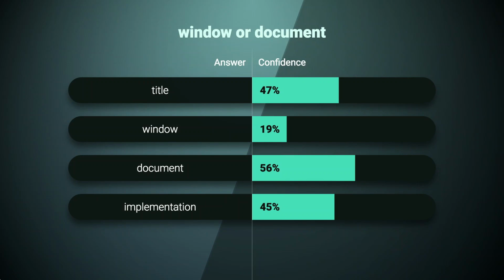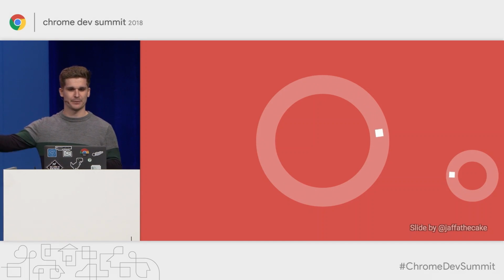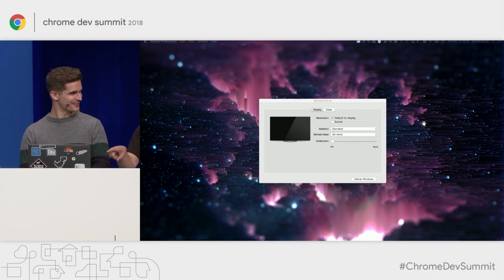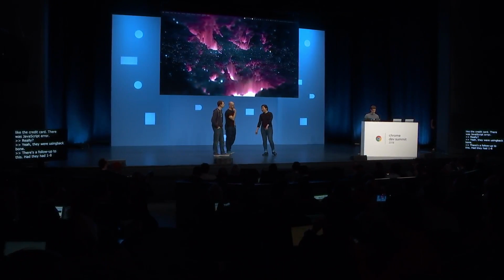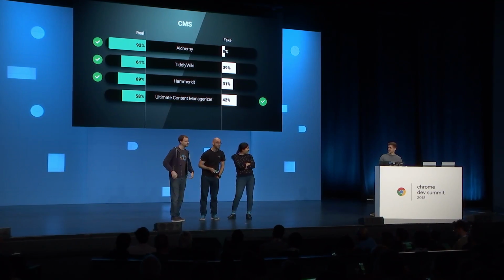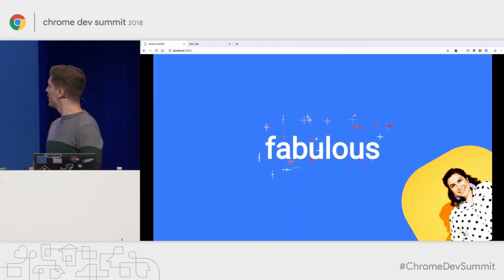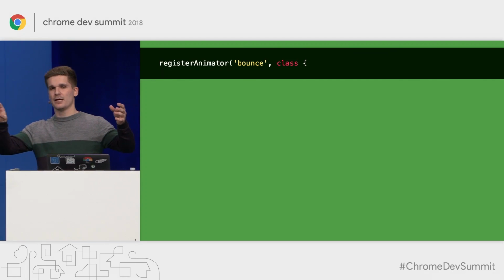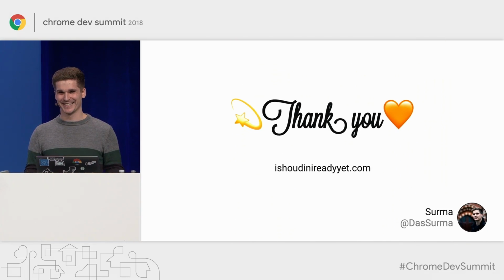State of Houdini — Director’s Cut (aka. Honest Edition) [Chrome Dev Summit 2018]